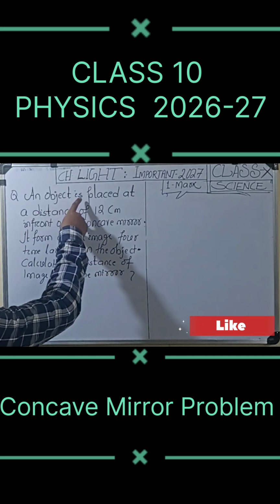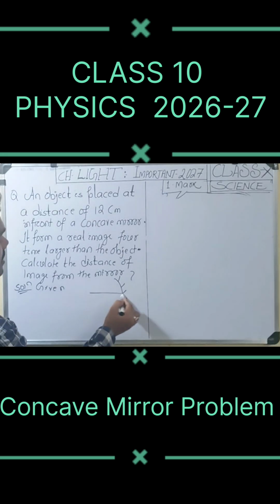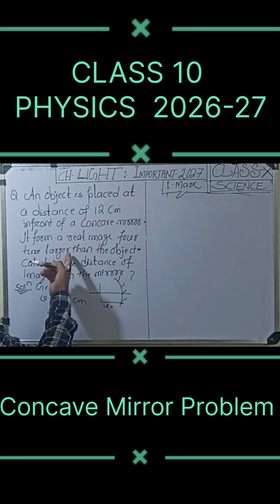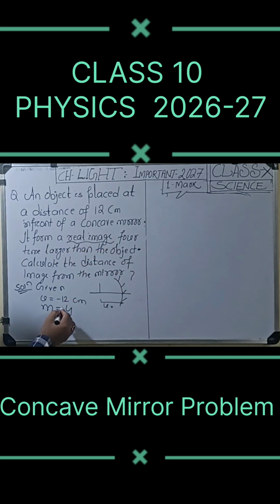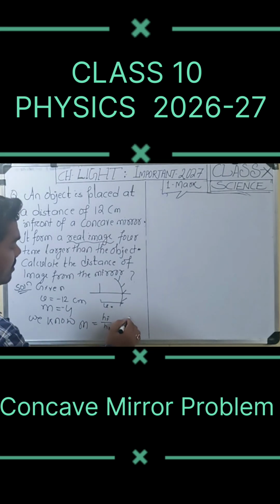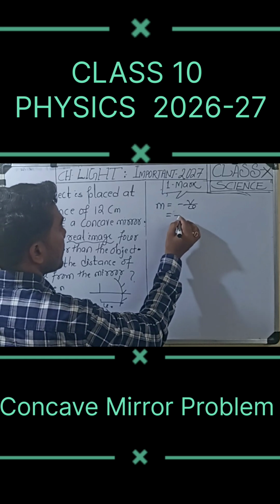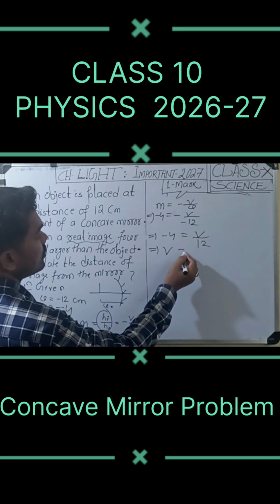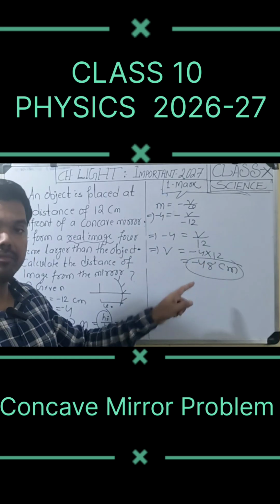Class 10 Physics | Concave Mirror Numerical Trick! | Light Chapter 2026-27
Master Class 10 Physics Numericals in Minutes! In this quick video, we decode an essential 1-mark numerical question from the chapter Light: Reflection and Refraction (Class 10 Physics) for the 2026-27 academic year.
​💡 What You Will Learn:
​How to correctly apply sign conventions for concave mirrors.
​The step-by-step formula for magnification (m = - v/u
​Quick mental math tricks to crack 1-mark board exam questions without making silly mistakes.